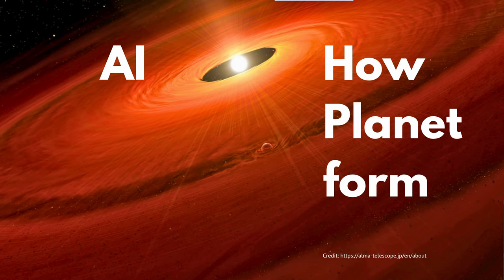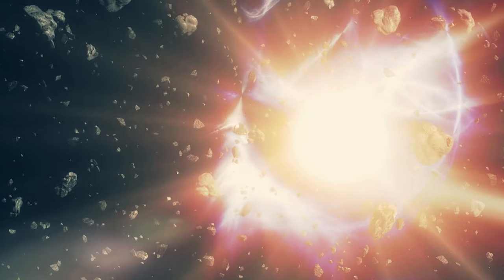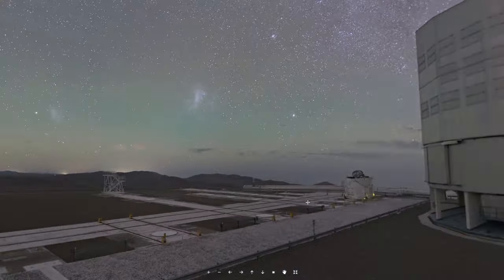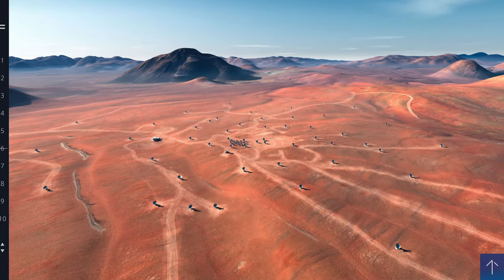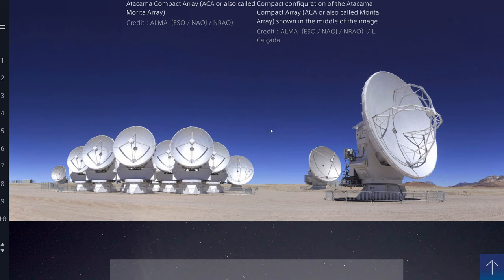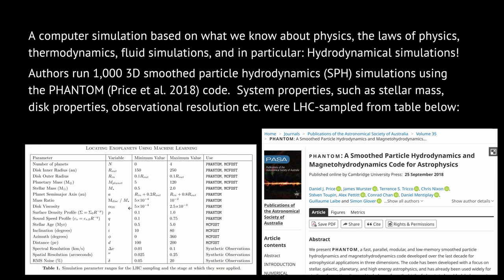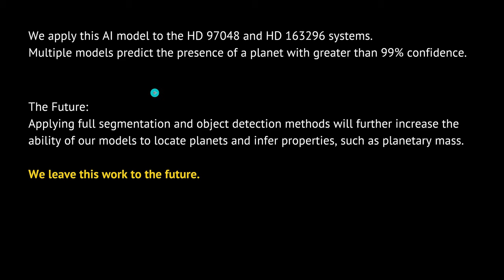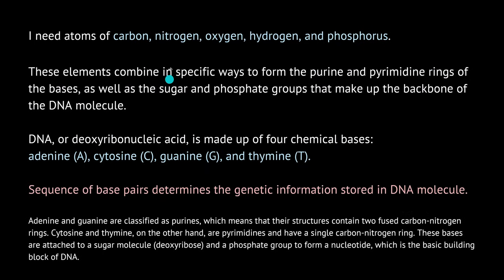AI discovers New Planets: Vision AI on Webb Telescope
AI plays an important role in protoplanetary Astrophysics, analyzing Petabytes and Exabytes of recorded astronomical data. A simple question for AI is the observation how planets form in a protoplanetary disk around a young star.

Astrophysical data from Hubble, VLT and ALMA.